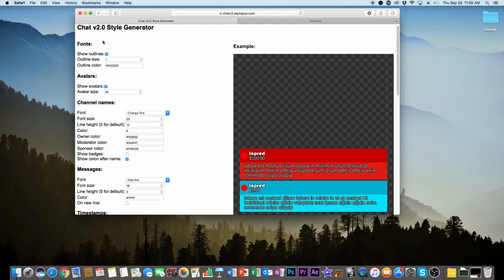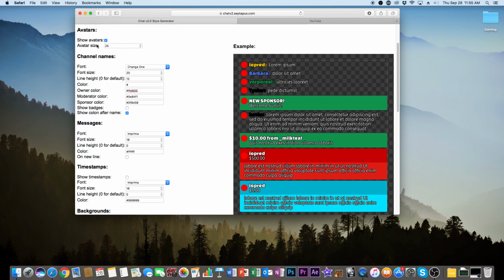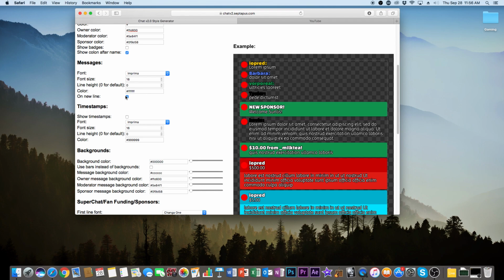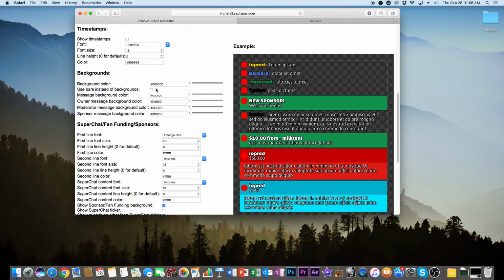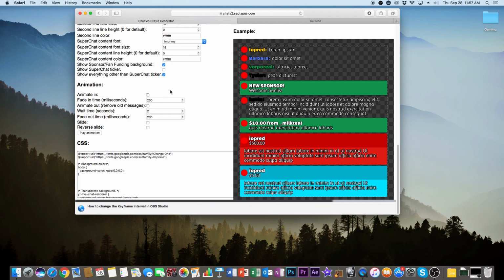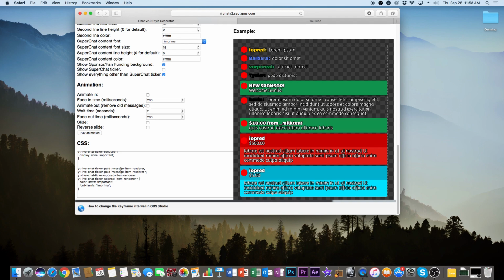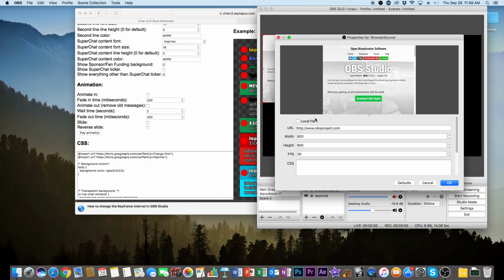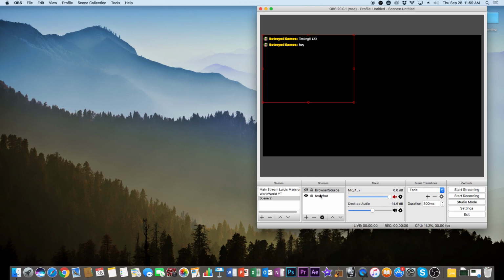How to Get a Chat Box in Your Stream WITHOUT Streamlabs (Mac User Friendly!)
Today I demonstrate how to get a functioning chat box feed inside your main stream's video feed.